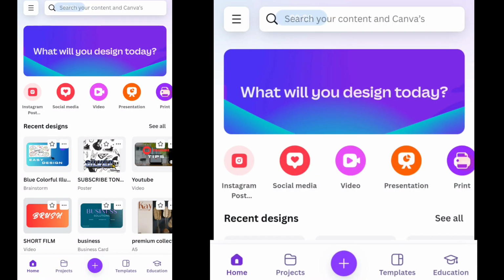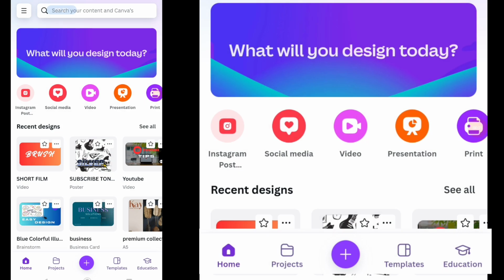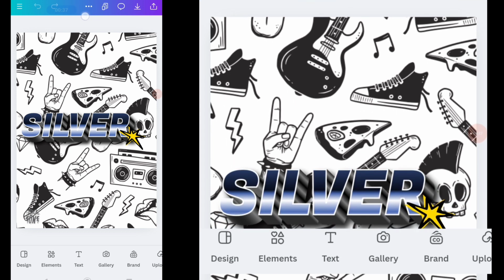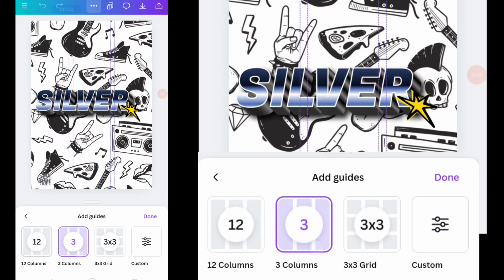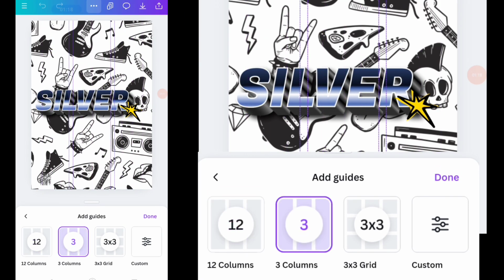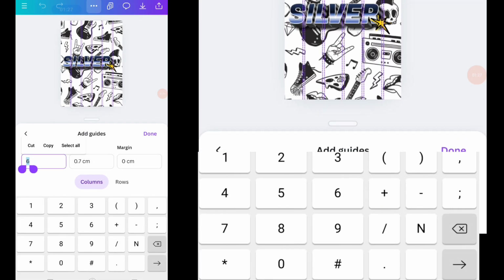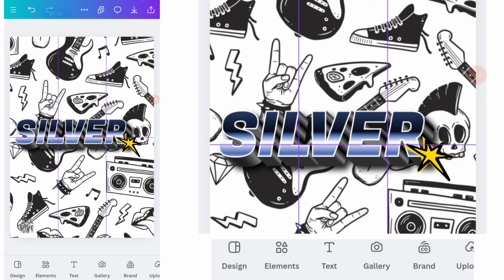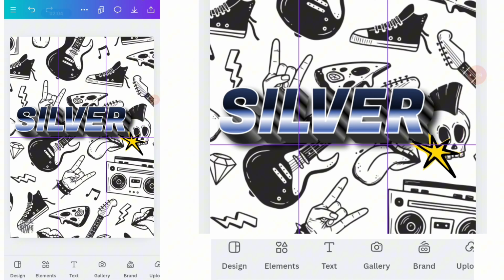How to Easily Add Custom Guides in Canva | Improve Your Design Layouts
Learn how to add guidelines in Canva to make your graphic design projects more detailed and accurate. This tutorial walks you through opening your project, accessing the settings menu, and adding custom guides to your page. Discover how to set up specific columns and rows with custom gaps so you can position your elements freely and achieve a proportional layout easily.

0:00 How to Add Guidelines in Canva
0:28 Accessing Canva Design Settings
0:47 Setting Up Custom Rows and Columns
1:44 Positioning Elements with Guides